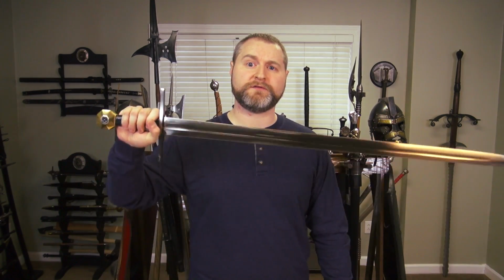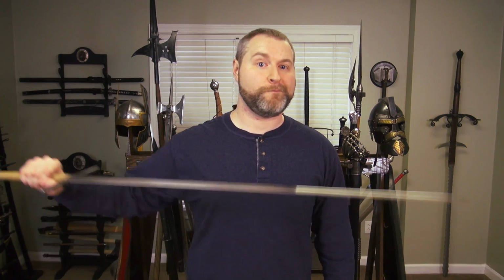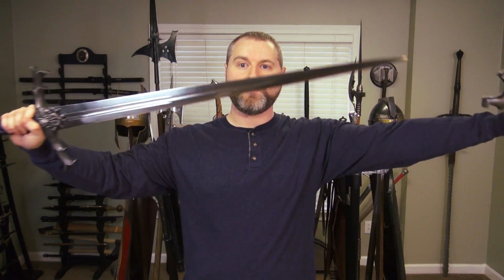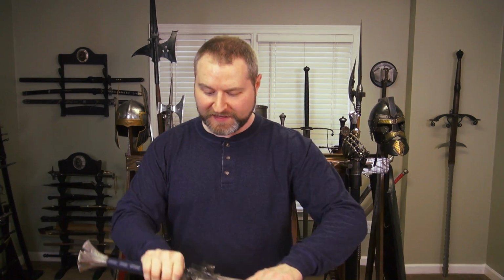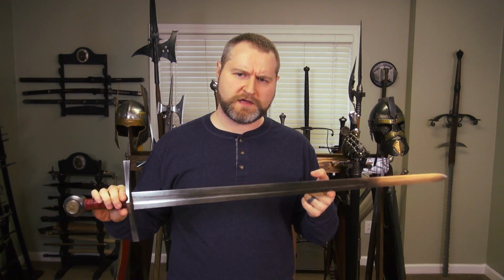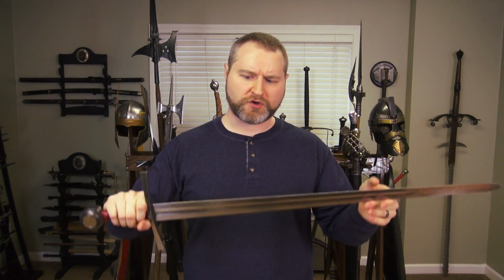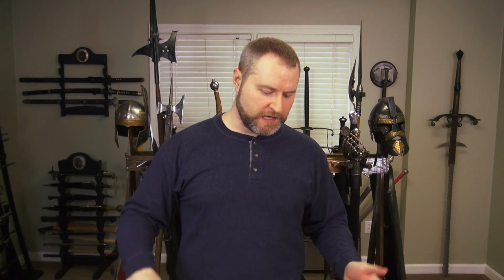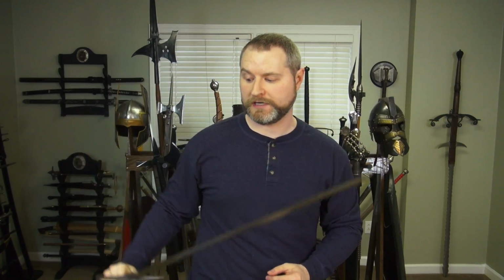RANT: I Hate the term Battle Ready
Can we stop using it as a term now?